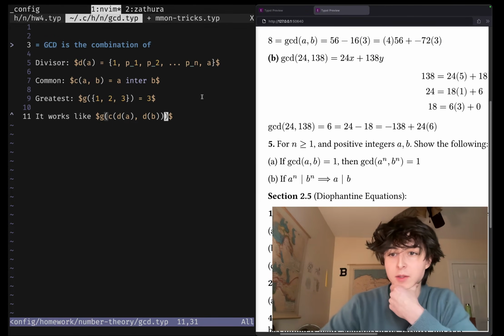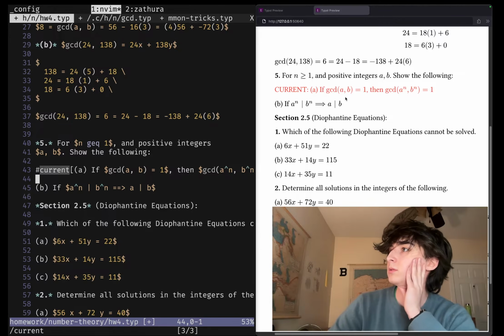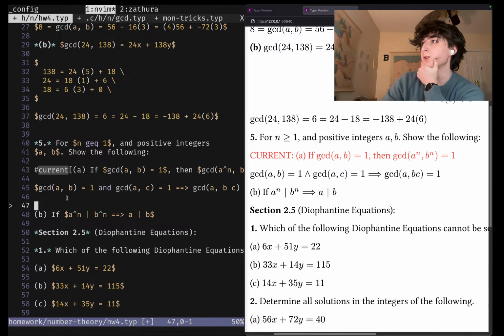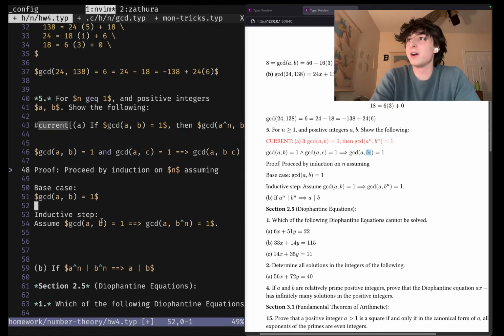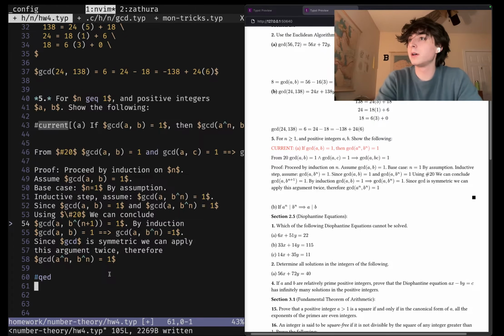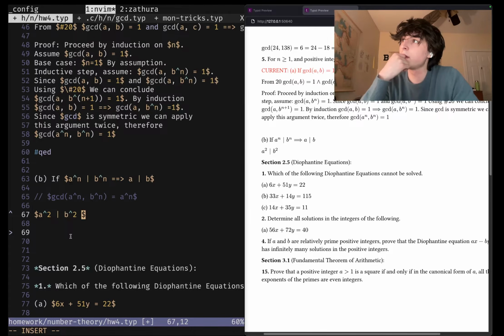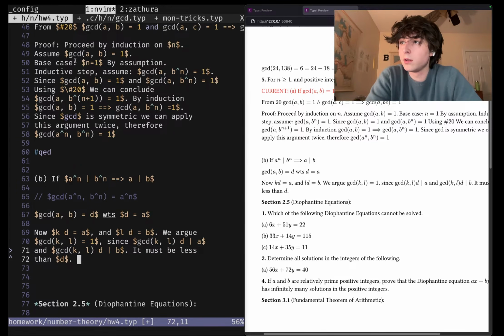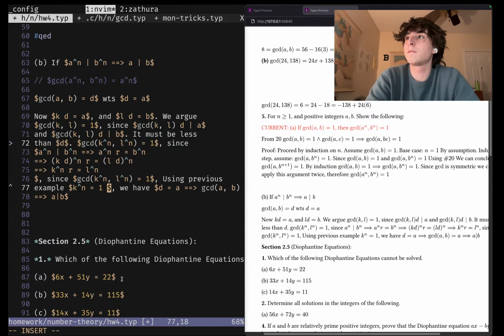Math homework stream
Doing my number theory homework